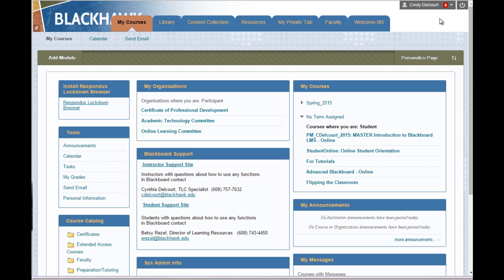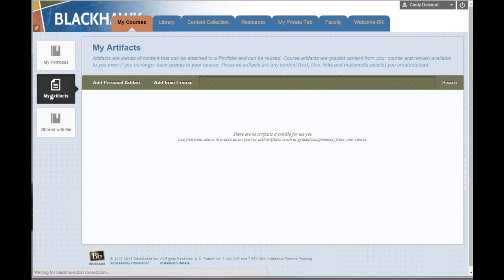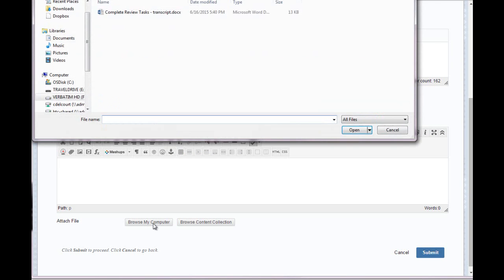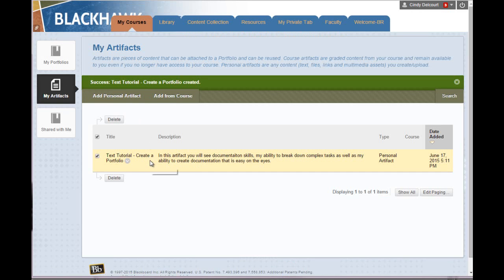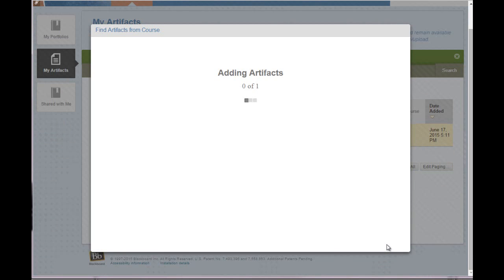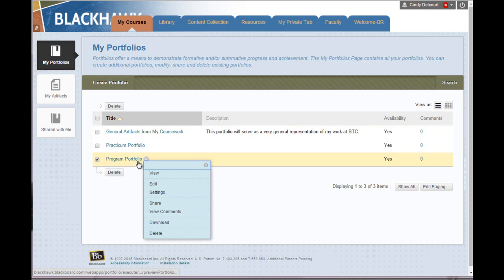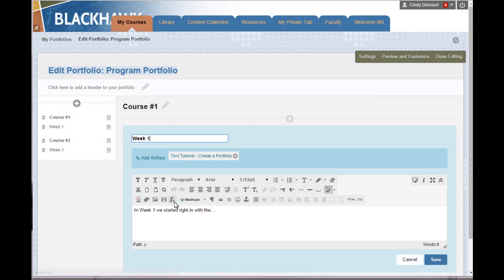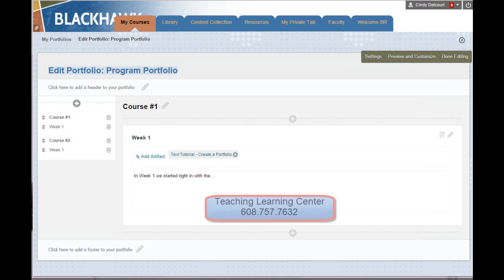Add Artifacts to Portfolios in Bb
In this tutorial you will see how to add artifacts to a Portfolio in Blackboard.